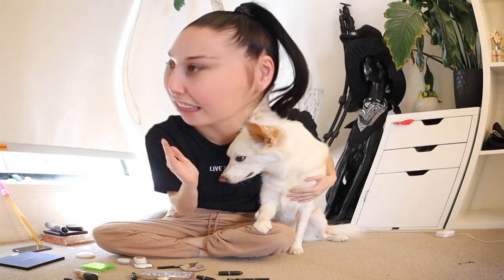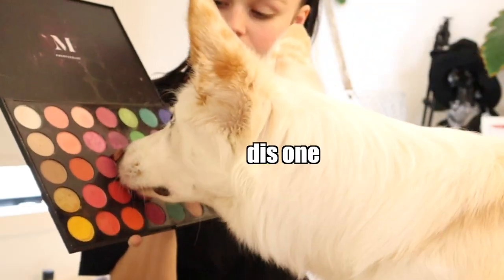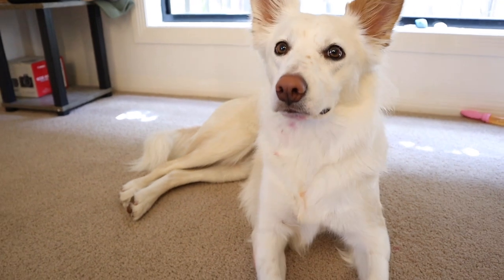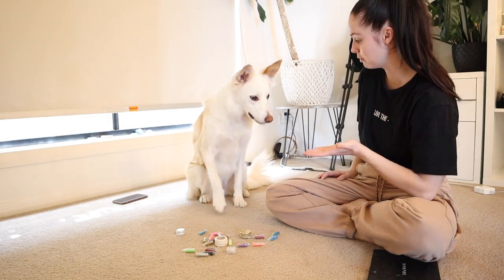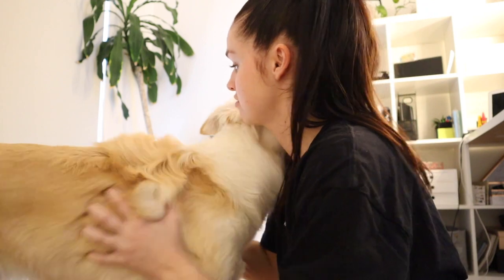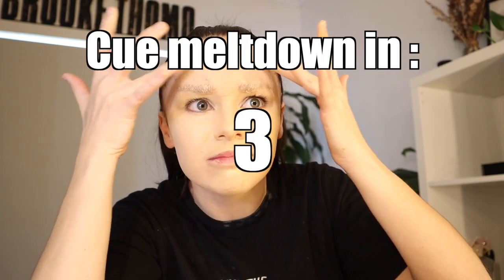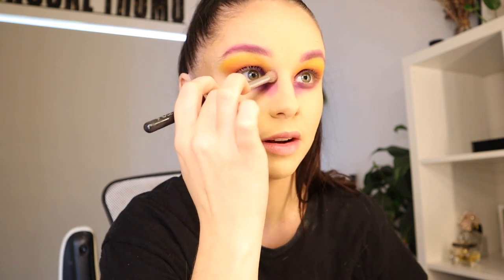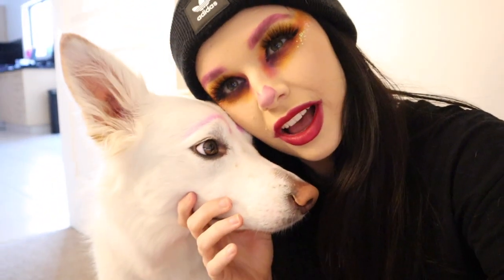Border Collie Picks My Makeup!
Hi Everyone,

ITS BEEN A HOT SECOND! I hope you enjoy this video of my bordercollie Cedar picking my makeup!

Let me know what video you want to see next x

Big Love,
Brooke Thomo x